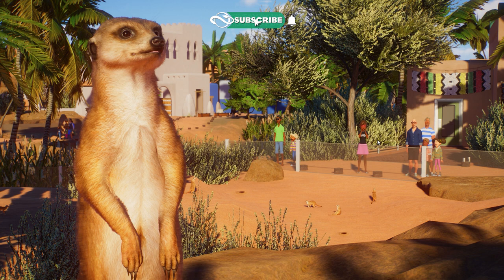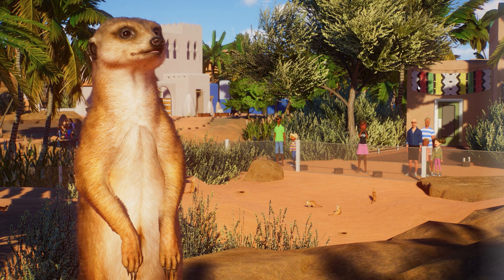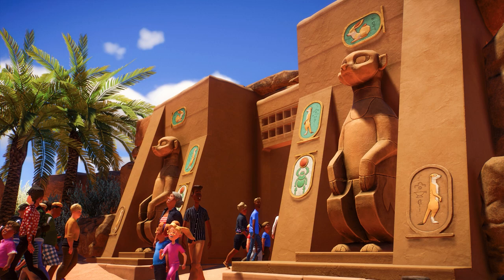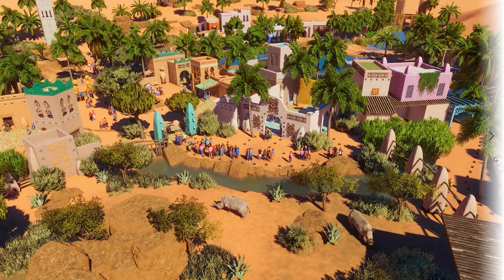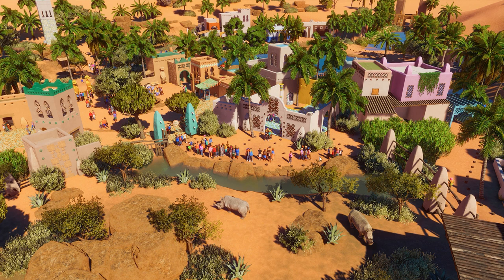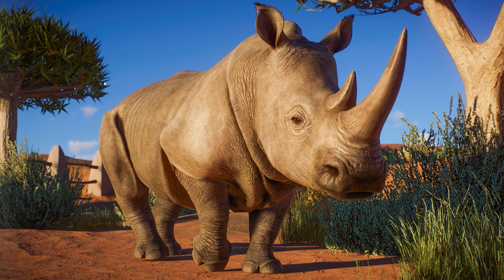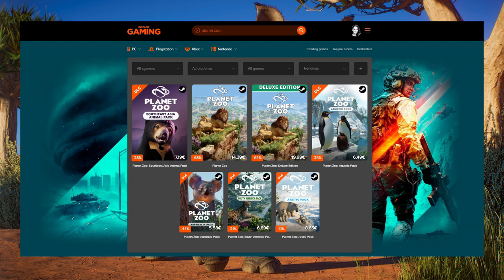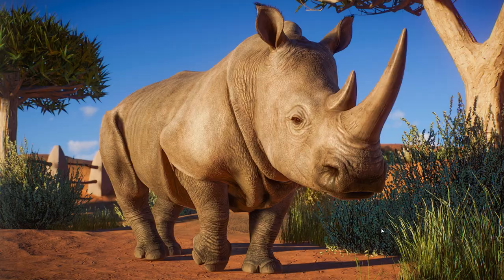▶ Planet Zoo: White Rhino & Fennec Fox Screenshot Reveal | Africa Pack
Planet Zoo Southern White Rhino, Fennec Fox & Meerkat screenshot reveal | Southern White Rhinoceros Africa Pack | Planet Zoo Africa Pack | Africa DLC Trailer Announcement | Africa Pack Trailer Breakdown | Meerkat | Southern White Rhino | African Penguin | Fennec Fox | Sacred Scarab Beetle | Southern White Rhinoceros | New digging behaviour | Planet Zoo News | Free Update 1.6 | The Planet Zoo: Africa Pack introduces a selection of extraordinary animals to Planet Zoo. The Meerkat - a sought after fan favourite sure to delight guests as they create their tunnel homes using an authentic new digging behaviour; the Fennec Fox, whose small stature and enormous ears help it to stay cool on the African plains; the African Penguin, whose fun side comes out to play with the new Disco Ball enrichment item; and the Southern White Rhinoceros.